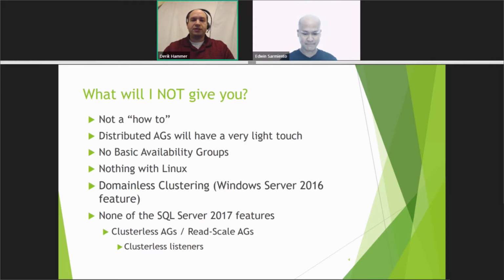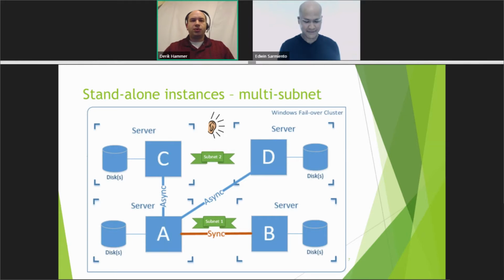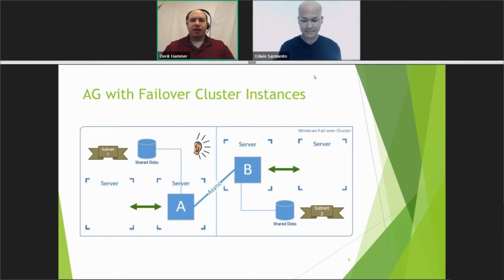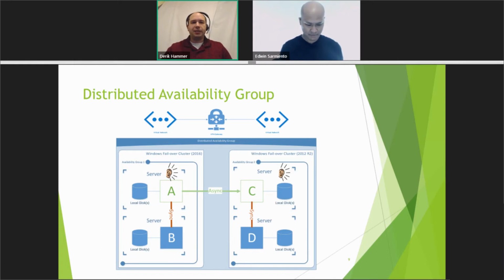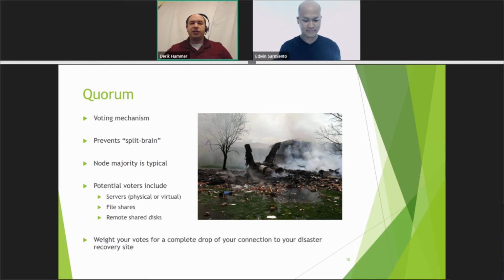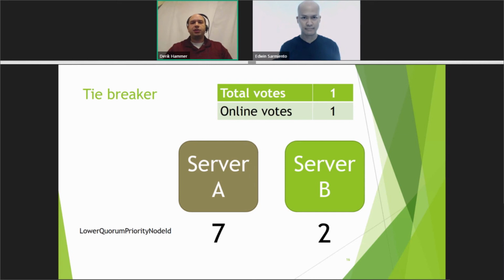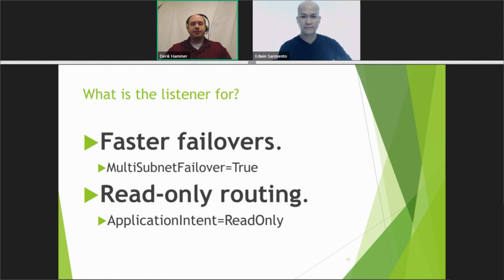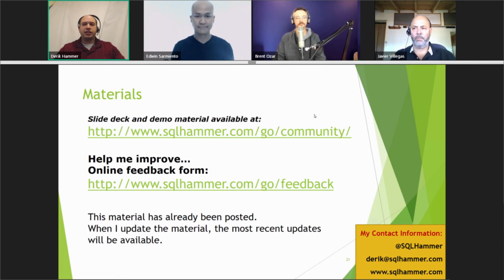Architecting Availability Groups by Derik Hammer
This session will cover the pros and cons of four typical configurations of AlwaysOn Availability Groups; stand-alone instances, fail-over cluster instances, multi-subnet, and a hybrid approach that I call disaster-recovery-on-the-cheap. It will also include their exclusive features such as read-only routing and backup off-loading. In addition, you’ll learn how to use the Availability Group Listener correctly and why you should be using Windows Server 2012 R2 or above, along with some of my own personal lessons learned.

Get full notes for this session, as well as additional resources